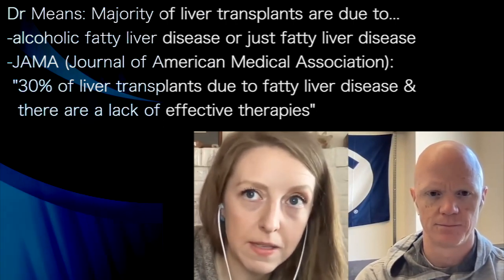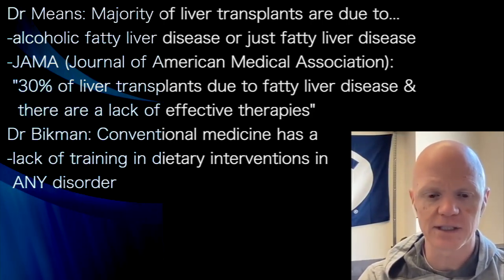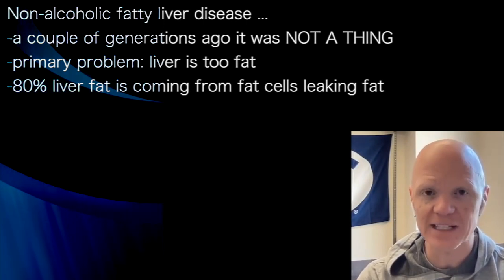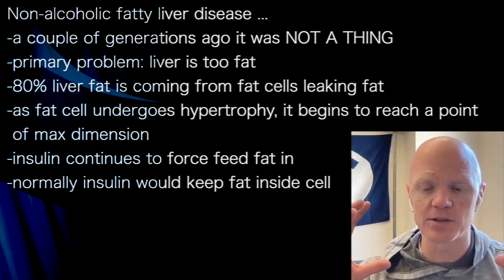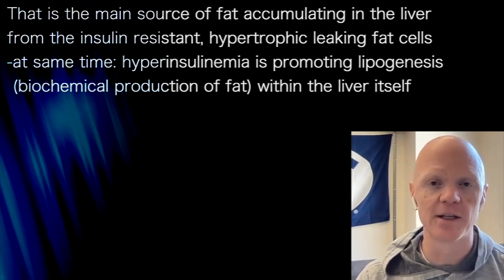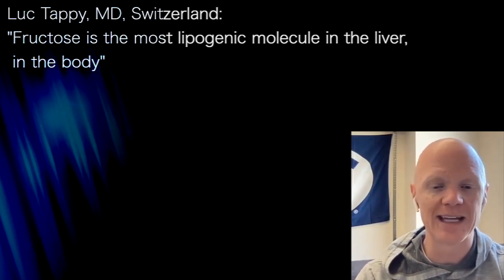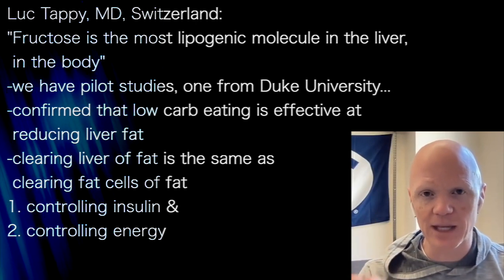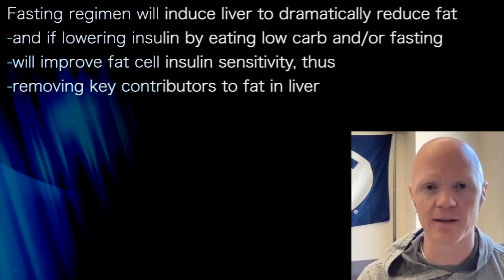BEN BIKMAN 5 | FRUCTOSE…MASSIVE Driver of fatty liver disease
presents episode 368 | Dr Ben Bikman
DR CASEY MEANS Levels podcast

Dr Means: So, someone on a high fat, low carb diet...
-would have higher bile salts in their blood
-Dr Bikman: very likely!
When releasing more bile in response to eating fat,
-will reabsorb more bile as part of the natural process
Dr Means: that is a
-mitochondrial
 uncoupling trigger that
 increases metabolic

Dr Means: Majority of liver transplants are due to...
-alcoholic fatty liver disease or just fatty liver disease
-JAMA (Journal of American Medical Association):
 "30% of liver transplants due to fatty liver disease &
  there are a lack of effective therapies"
Dr Bikman: Conventional medicine has a
-lack of training in dietary interventions in
 ANY disorder

Non-alcoholic fatty liver disease ...
-a couple of generations ago it was NOT A THING
-primary problem: liver is too fat
-80% liver fat is coming from fat cells leaking fat
-as fat cell undergoes hypertrophy, it begins to reach a point
 of max dimension
-insulin continues to force feed fat in
-normally insulin would keep fat inside cell
-so insulin-induced inhibition of lipolysis fails
 and that part of the fat cell becomes
 insulin resistant

That is the main source of fat accumulating in the liver
from the insulin resistant, hypertrophic leaking fat cells
-at same time: hyperinsulinemia is promoting lipogenesis
 (biochemical production of fat) within the liver itself
-verified by radio-labeled tracing fat movement
-but, did not attempt to trace effects
 of fructose...
 "Every study, every group notes that
  fructose is a massive contributor to
  fatty liver"

Luc Tappy, MD, Switzerland:
"Fructose is the most lipogenic molecule in the liver,
 in the body"
-we have pilot studies, one from Duke University...
-confirmed that low carb eating is effective at
 reducing liver fat
-clearing liver of fat is the same as
 clearing fat cells of fat
1. controlling insulin &
2. controlling energy

Fasting regimen will induce liver to dramatically reduce fat
-and if lowering insulin by eating low carb and/or fasting
-will improve fat cell insulin sensitivity, thus
-removing key contributors to fat in liver